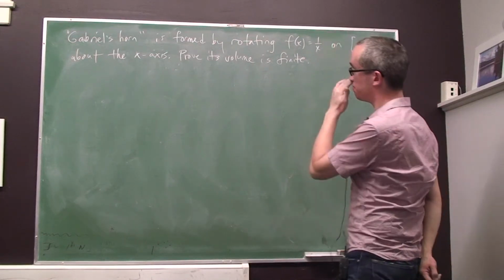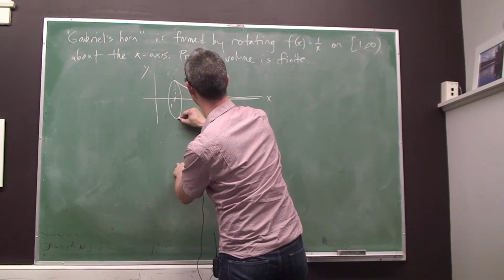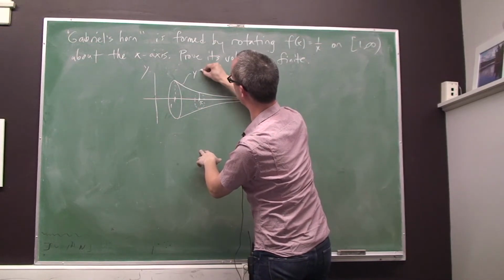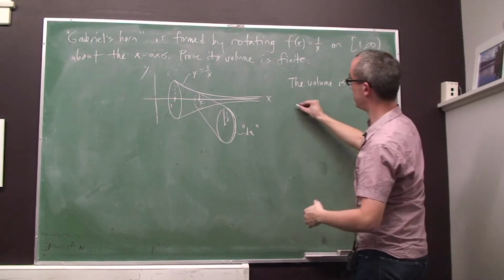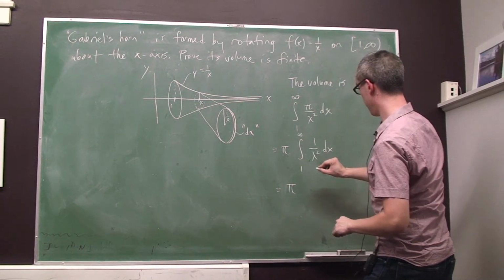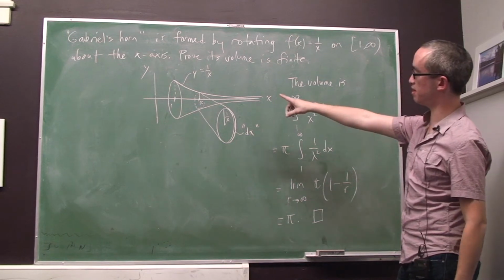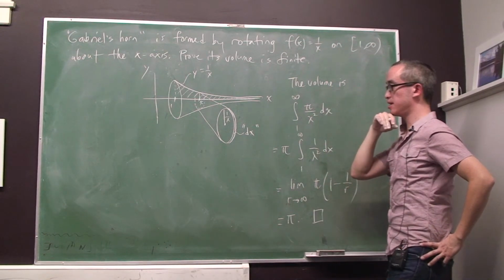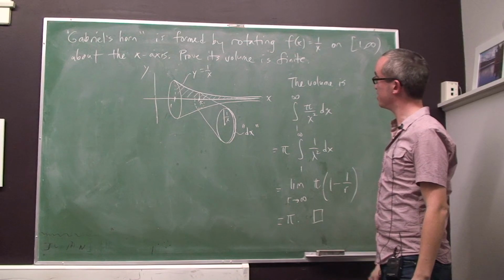MATH 101 Video 2 Volumes of Rotation Problem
Math101 Video 2 Dr. Fok-Shuen Leung solves a Volumes of Revolution Problem